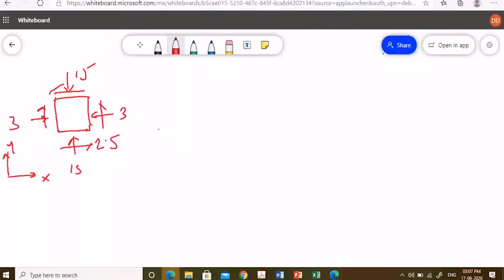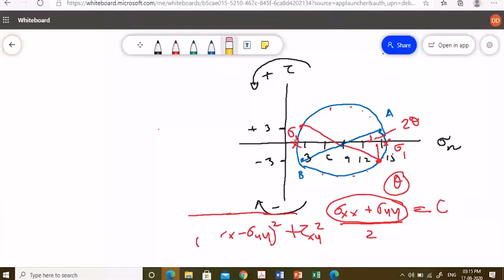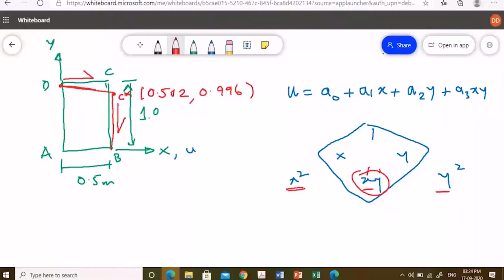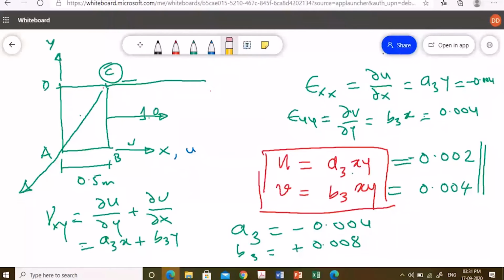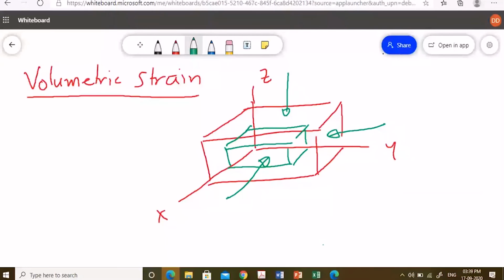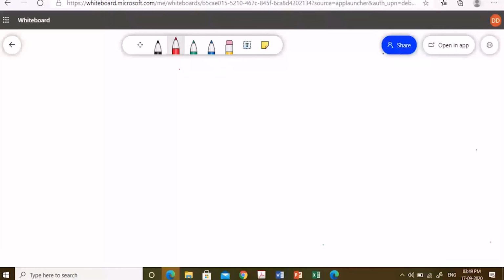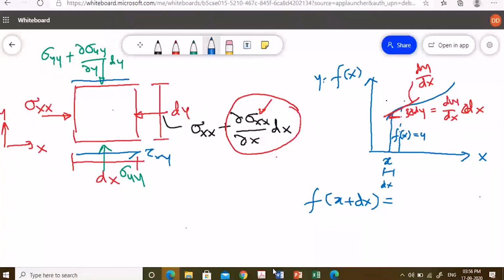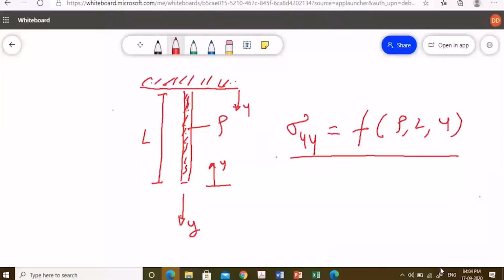Stress Strain Analysis Part-4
Subject:Civil Engg